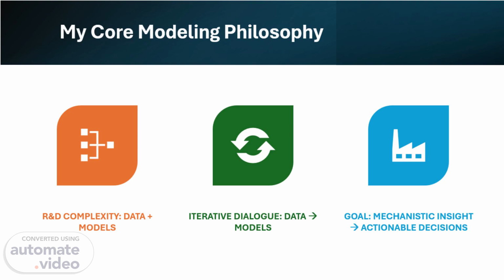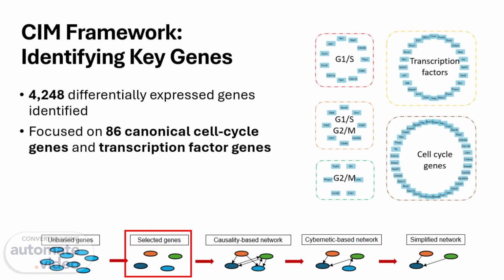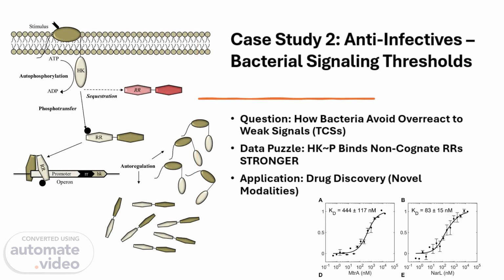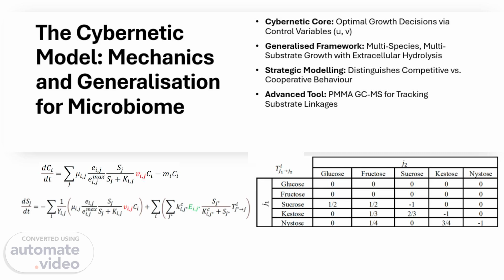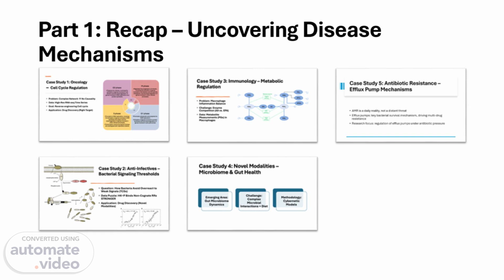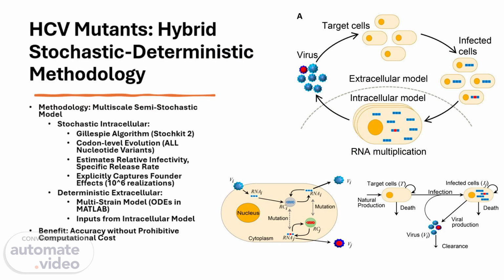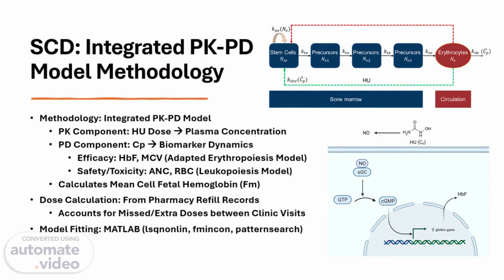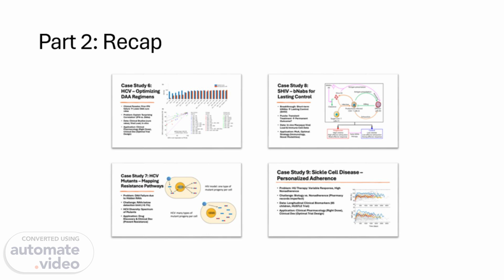Model-Informed Drug Development: Deciphering Complexity for Better Decisions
Join computational biologist Rubesh Raja as he presents "Model-Informed Drug Development: Deciphering Complexity for Better Decisions." This video explores how Model-Informed Drug Development (MIDD), grounded in Quantitative Systems Pharmacology (QSP), transforms understanding and decision-making in drug development.

Rubesh's philosophy emphasizes addressing R&D complexity with data and models, fostering an iterative dialogue, and achieving actionable goals through mechanistic insights. He leverages advanced methodologies like the Cybernetic Inspired Method (CIM), Multiscale Modeling, Information Theory, and Hybrid Stochastic Deterministic Modeling, all supported by robust data integration.

His expertise spans the entire biopharma R&D pipeline: from identifying novel targets in drug discovery, optimizing molecules in preclinical stages, to determining optimal dose and regimen in clinical pharmacology, and assisting with trial design and patient stratification in clinical development.

The presentation is divided into two parts: Part 1: Uncovering Disease Mechanisms (drug discovery and preclinical, e.g., oncology, anti-infectives, immunology) and Part 2: Optimizing Therapies (clinical pharmacology and development, e.g., HCV, SHIV, Sickle Cell Disease). Discover how these methods yield deep insights, from novel cell cycle regulations and bacterial signaling to personalized DAA treatment and distinguishing non-response in SCD.

Rubesh concludes with his vision for MIDD's future, including digital twins in biology and medicine, decoding developmental processes, and championing ethical AI in healthcare to accelerate safe and effective medicine delivery.

Chapters:
0:00 // Introduction to Model-Informed Drug Development (MIDD)
0:22 // My Modeling Philosophy
1:08 // Robust QSP Framework & Advanced Methodologies
2:33 // Expertise Across the Biopharma R&D Pipeline
3:28 // Part 1: Uncovering Disease Mechanisms
3:39 // Oncology: Cell Cycle Regulation
10:15 // Anti-infectives: Bacterial Signaling Thresholds
11:58 // Immunology: Metabolic Regulation
14:15 // Novel Modalities: Microbiome & Gut Health
16:38 // Antibiotic Resistance (AMR): Efflux Pumps
19:43 // Part 1 Recap
20:30 // Part 2: Optimizing Therapies
20:42 // HCV: DAA Regimen Optimization
23:57 // HCV: Hidden Drug-Resistant Variants (RAVs)
26:38 // SHIV: Broadly Neutralizing Antibodies (BNABs)
29:16 // Sickle Cell Disease (SCD): Personalized HU Adherence
32:54 // Bonus Area: Multiscale Immune Modeling (CD8+ T Cells)
34:17 // Part 2 Recap
35:03 // Summary of Core Competencies
35:58 // Future Vision for Advancing MIDD